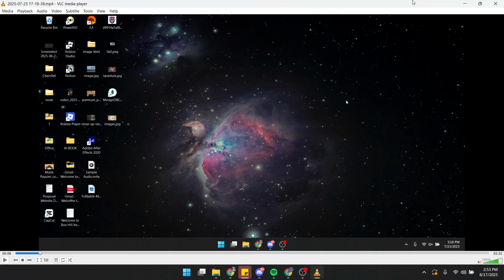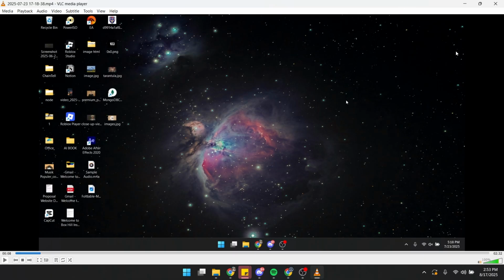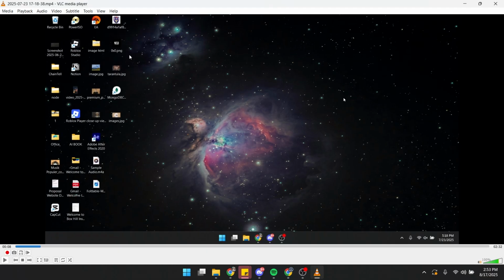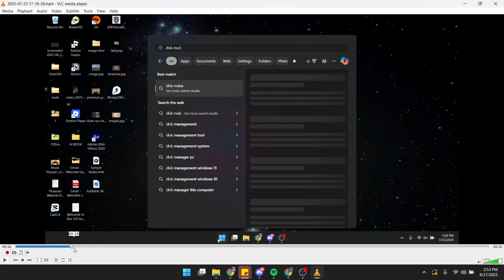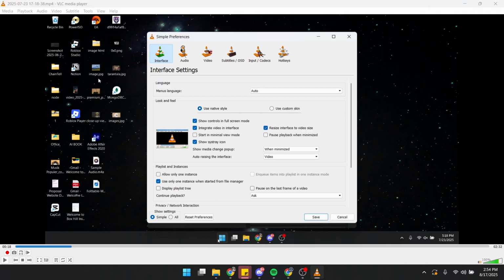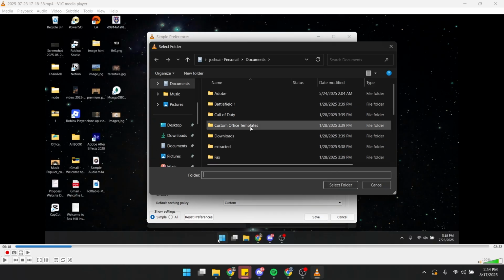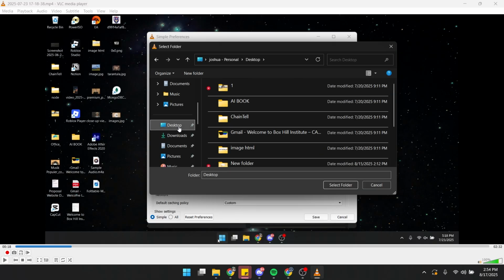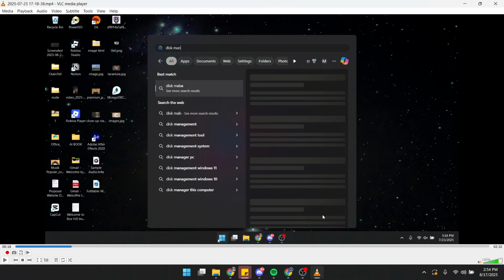How to Split Audio Tracks Using VLC Media Player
VLC Media Player: How to Split and Save Audio Tracks in 2025

Want to split or extract audio tracks quickly without complicated software? In this tutorial, we’ll show you how to split audio tracks using VLC Media Player step by step. Learn how to separate background music, voice, or different channels, save them as new files, and organize your audio with ease. Perfect for beginners who want a free and simple way to edit audio on Windows, Mac, or Linux using VLC.